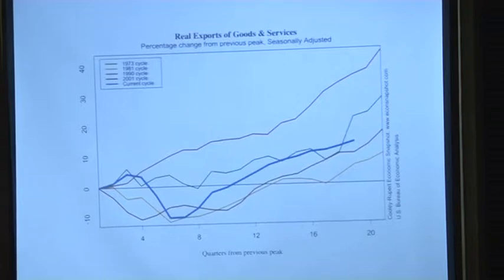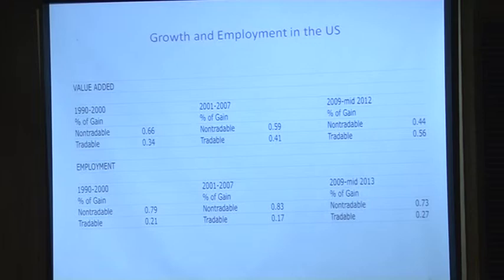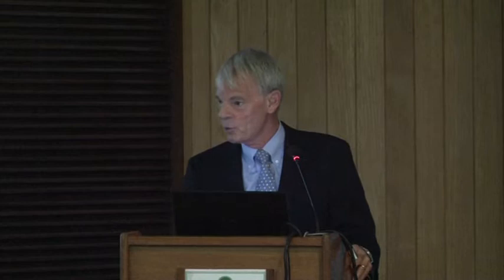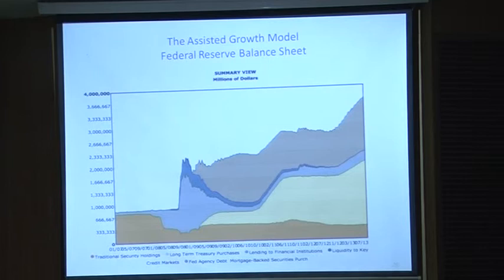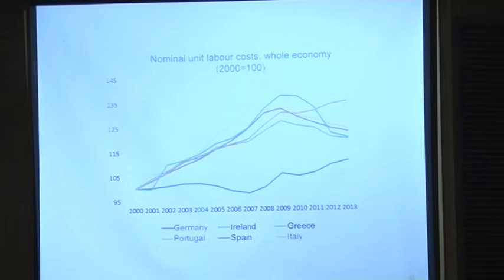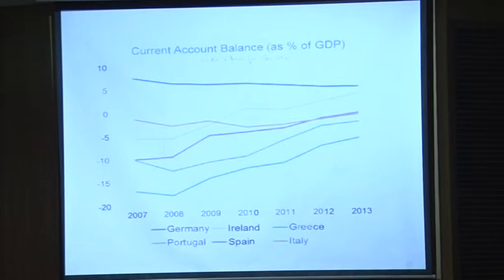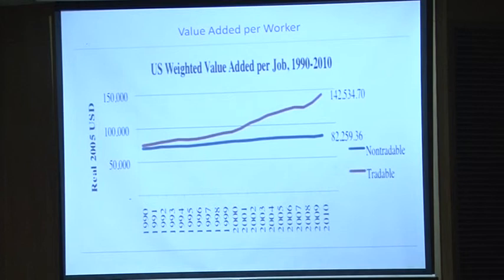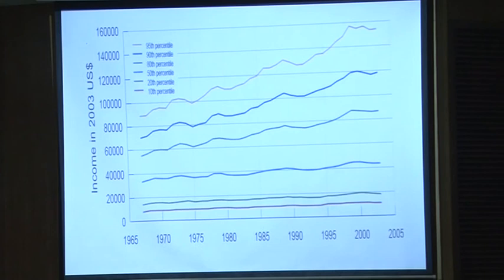5th K. B. Lall Memorial Lecture by Prof. Michael Spence -Part 2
5th K. B. Lall Memorial Lecture
by Prof. Michael Spence, Nobel Laureate and Professor of Economics, Stern School of Business, New York University

Place: India Habitat Centre, Lodhi road New Delhi-110003